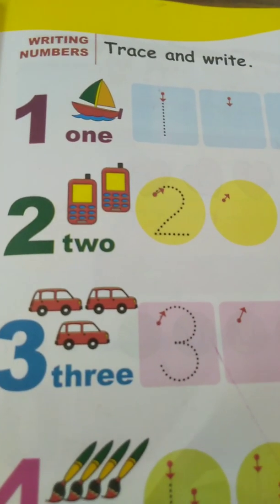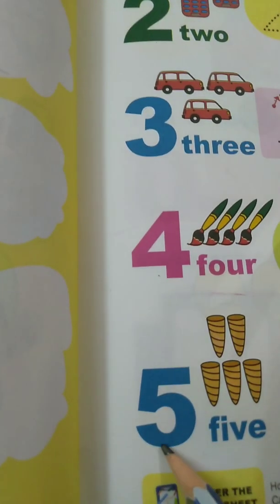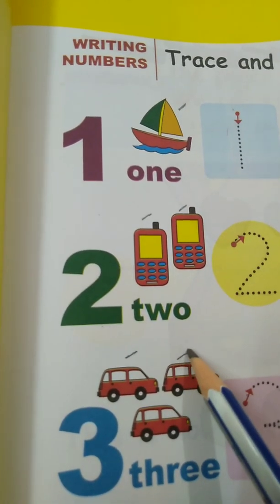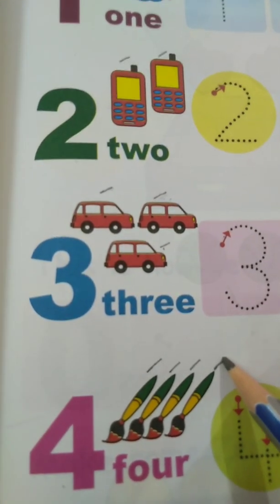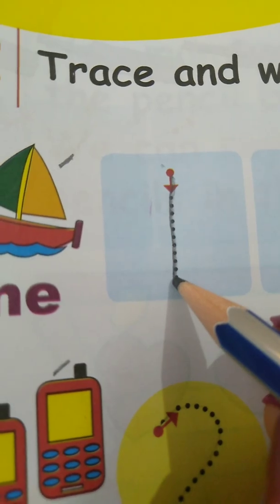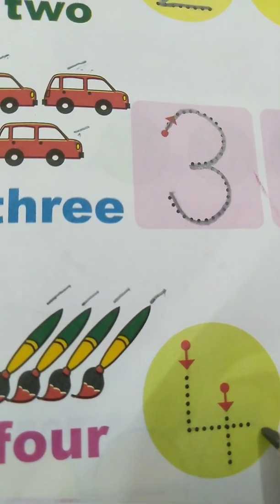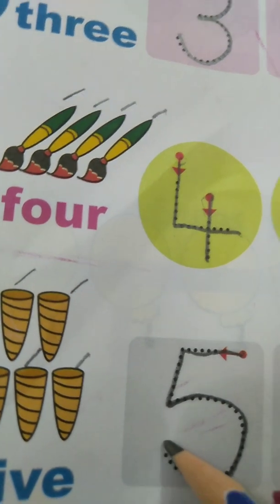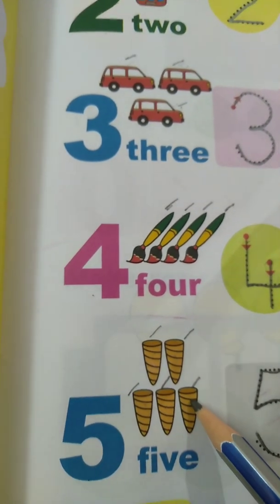Count and write numbers from 1 to 5